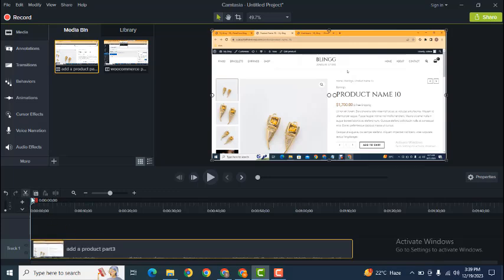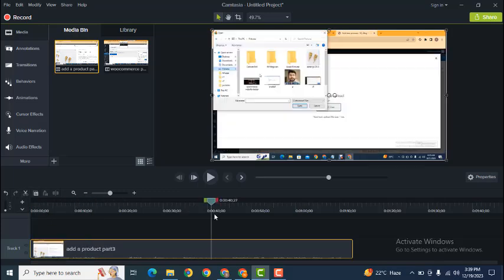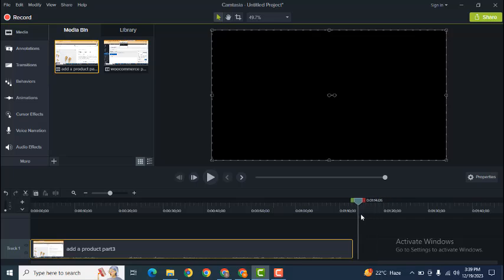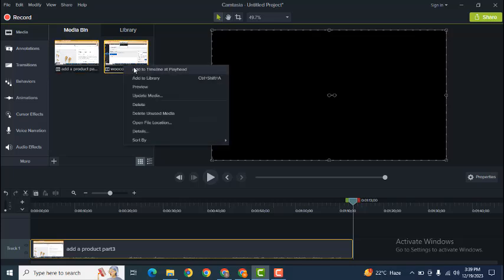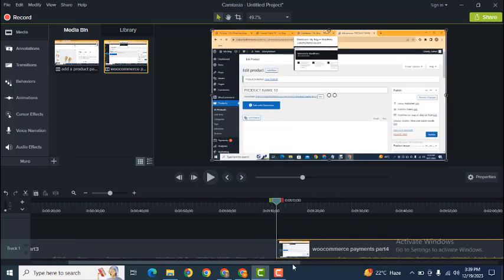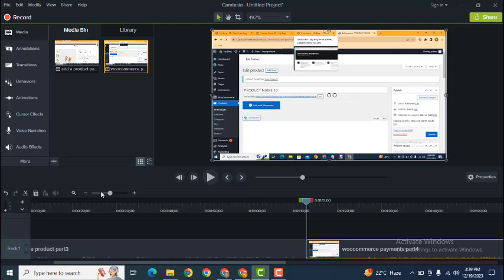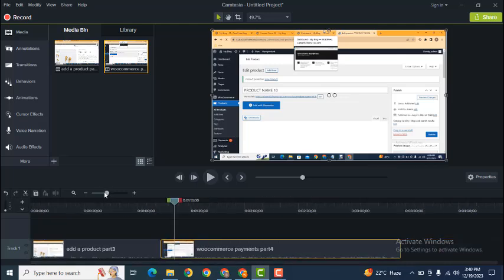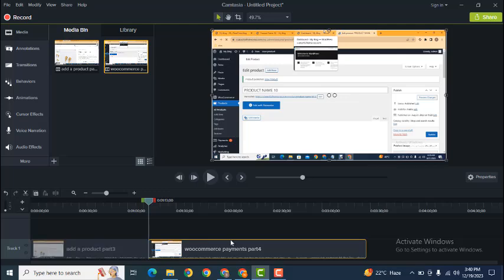How to merge 2 videos and export into a single video file?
Merging two videos into one is simple with the right tools. Use video editors like Adobe Premiere Pro, iMovie, or CapCut to import and arrange clips. Drag both videos onto the timeline, adjust transitions, and export as a single file. Ensure matching resolutions for seamless merging. Save in your preferred format (MP4, MOV) for easy sharing.

Best Keywords: merge videos, combine clips, video editing, export single video, join videos, video merger tool, seamless video merge